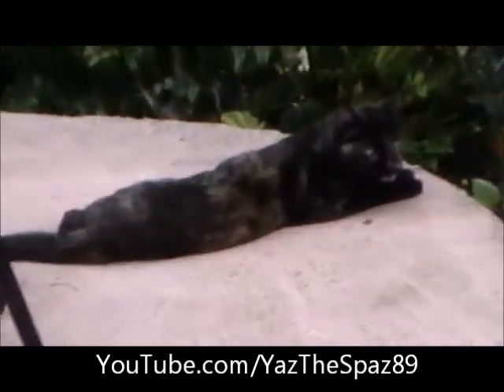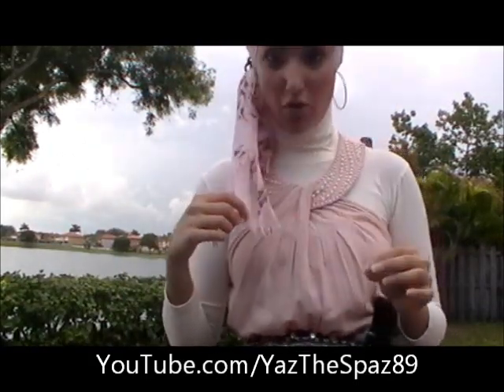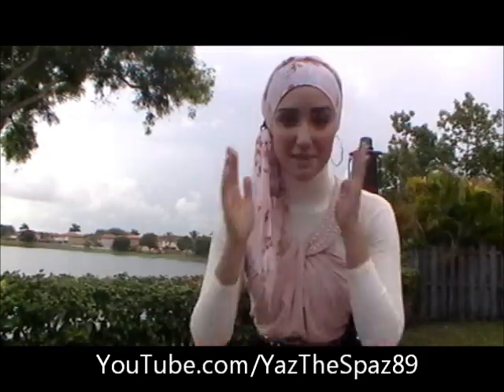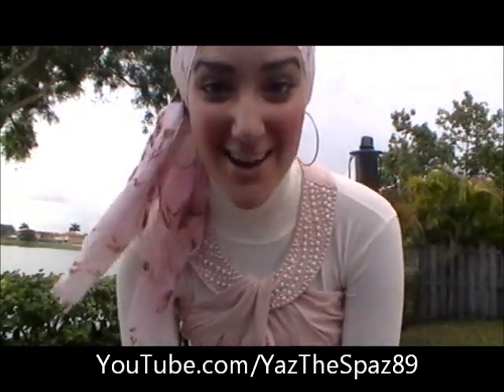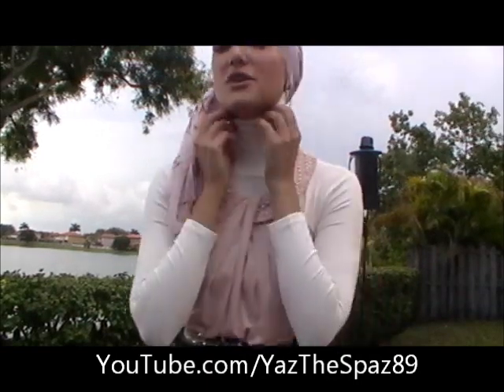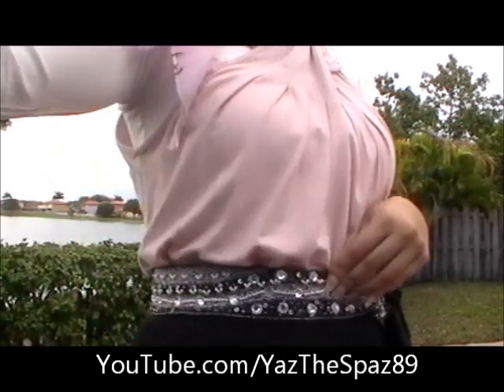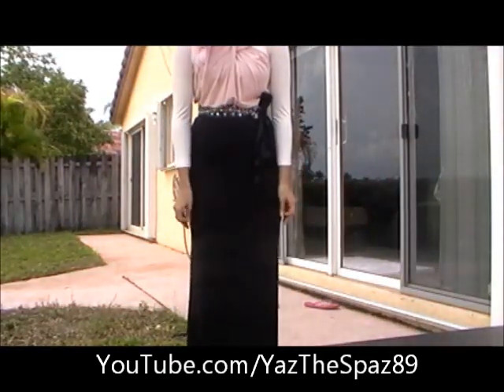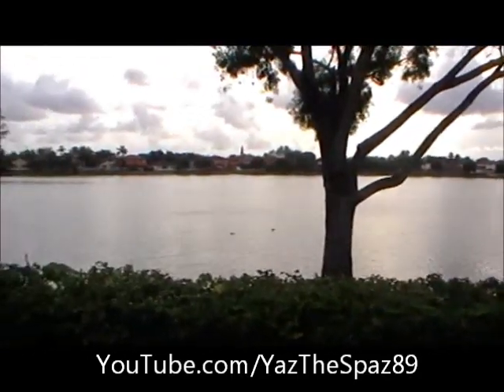Hijabi Outfit of the Day #6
**VOLUMIZING SCRUNCHIES ARE AVAILABLE ON MY WEBSITE**